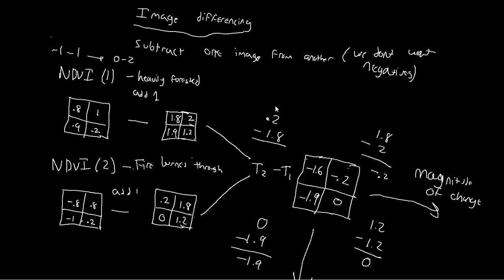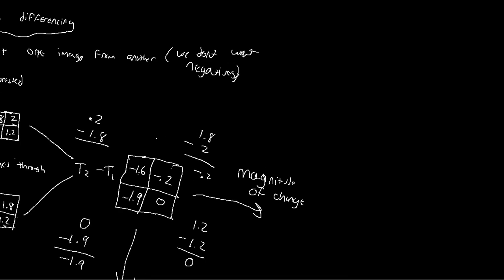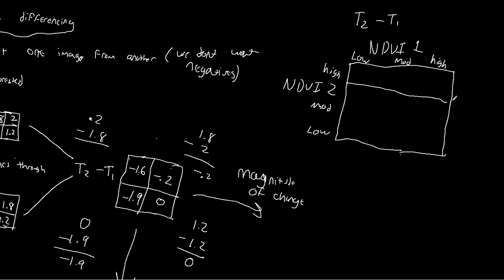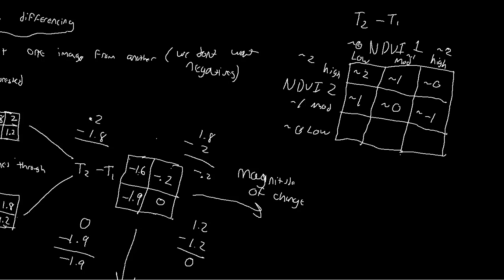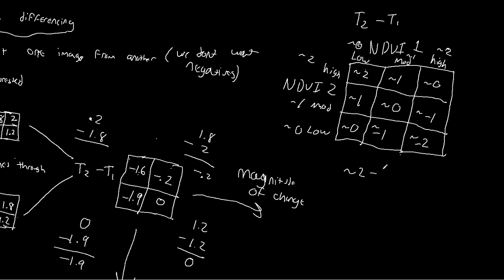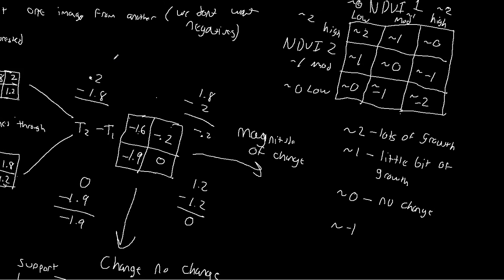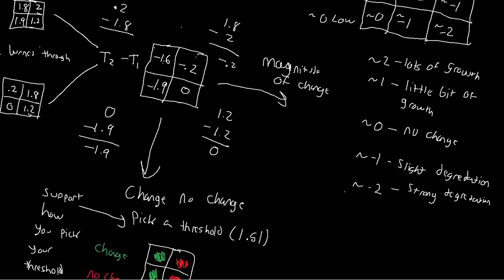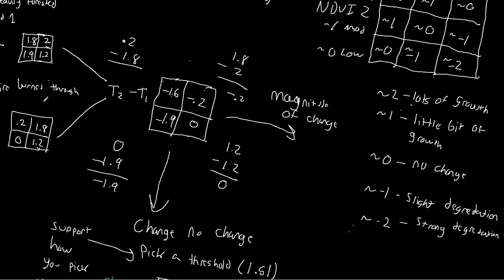Image Differencing Part 2